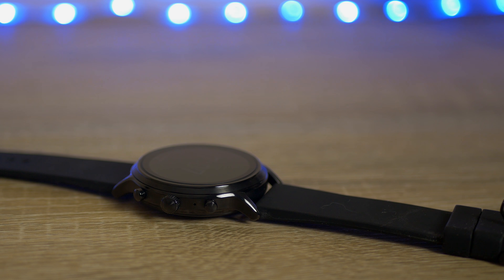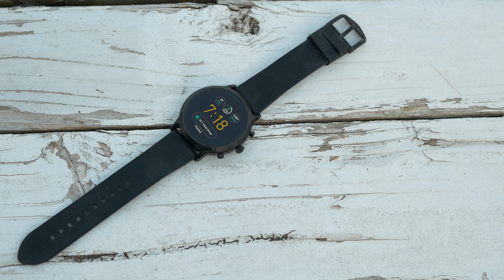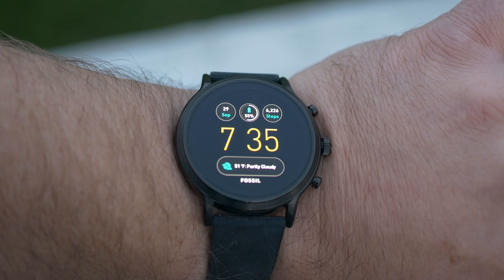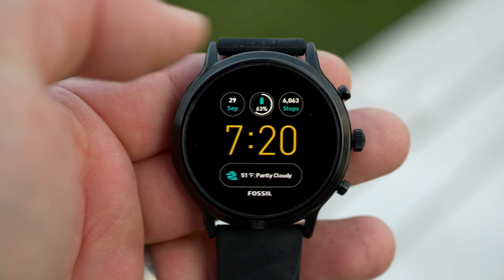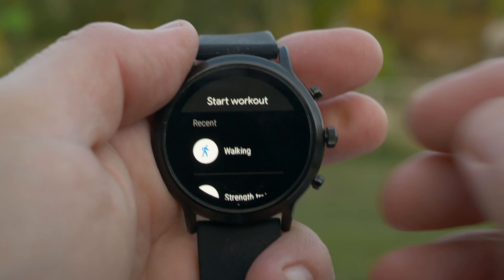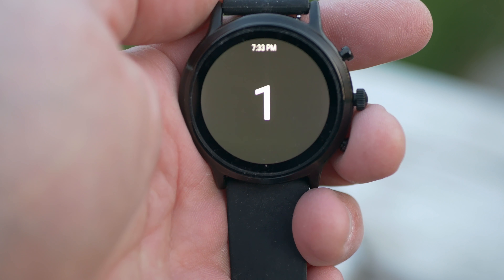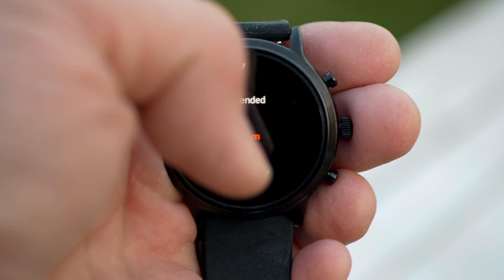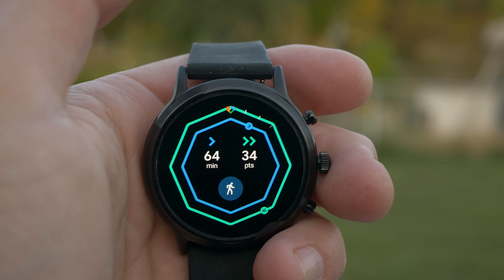Fossil Gen 5 Smartwatch Review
Wear OS watches have always been a bit slow, but Fossil is looking to change that. In this Fossil Gen 5 Smartwatch review we see how close they got.

Is this the best wear os watch available?

☀ Product Link:
Fossil Gen 5 Carlyle